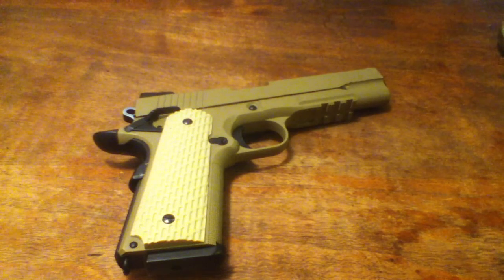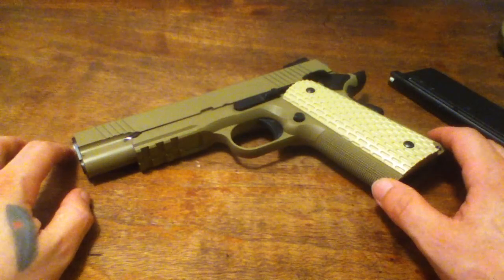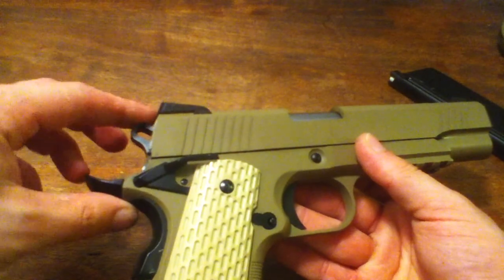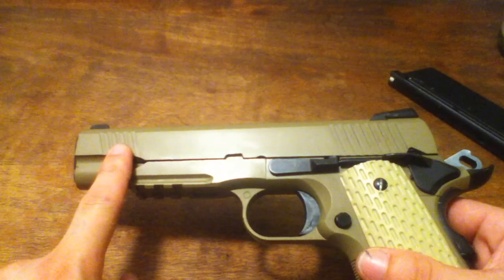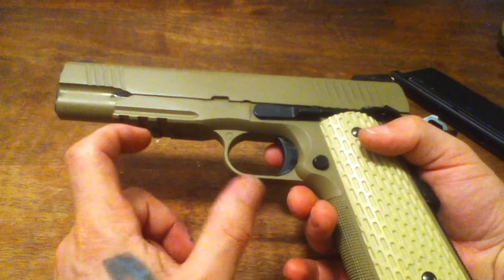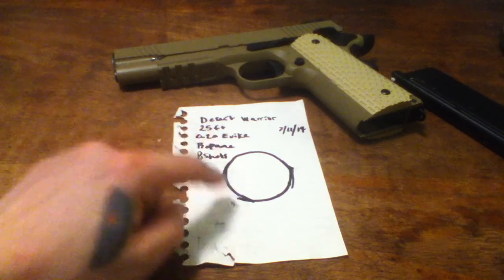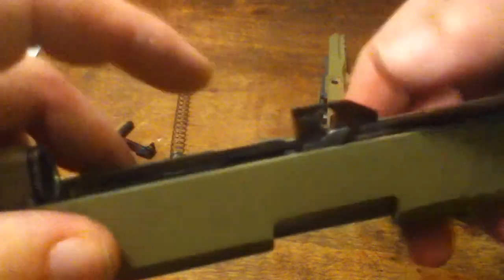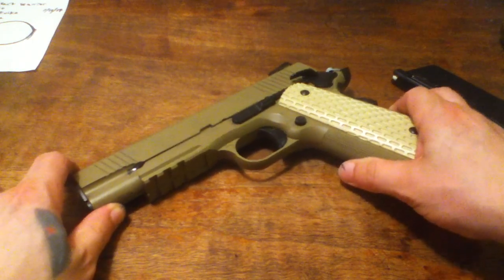Review of the Desert Warrior (Airsoft) Pistol.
I'll be reviewing the WE-Tech Desert Warrior M1911A1.